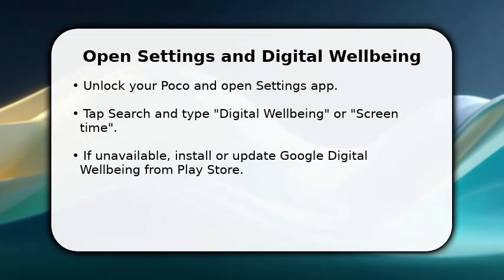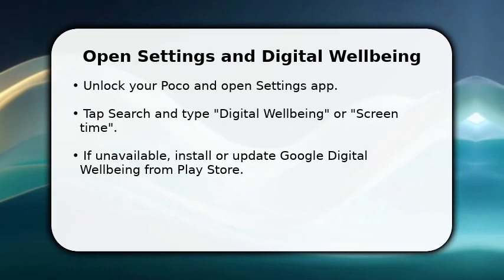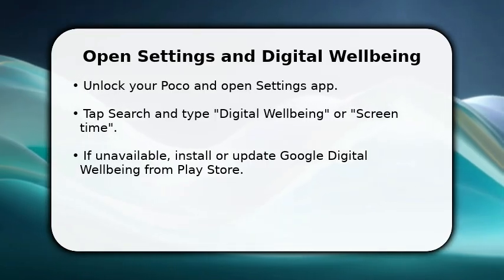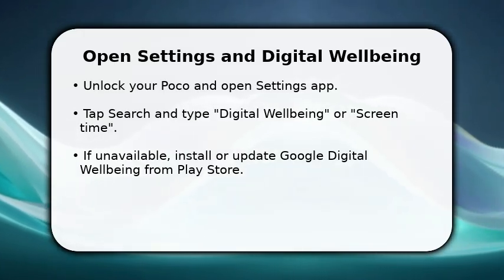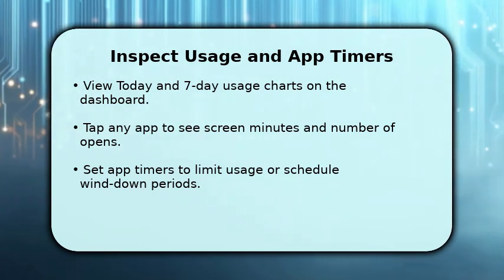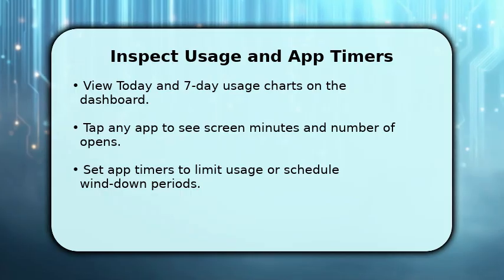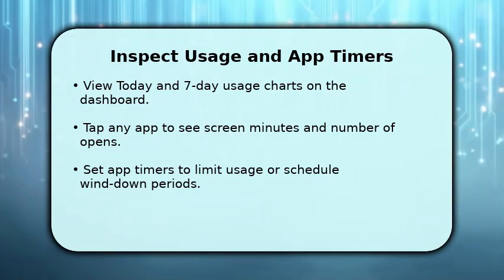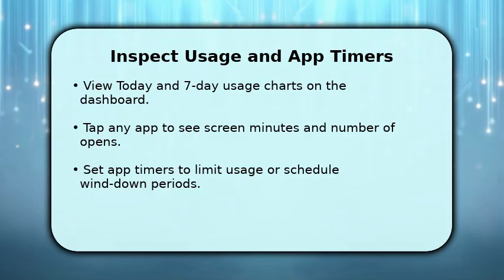How to Find Screen Time in Poco - Step by Step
Discover how to monitor your screen time on Poco devices using this comprehensive guide. Learn the step-bythy process of accessing and understanding usage statistics, which can help you manage device habits effectively.

Poco, screen time, step by step, monitoring, usage stats, device habit management, Android settings,